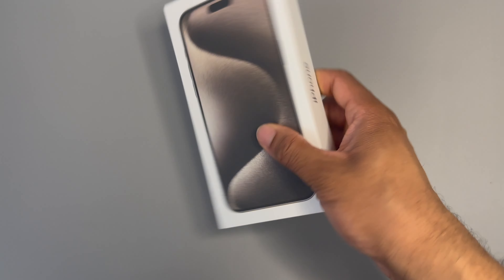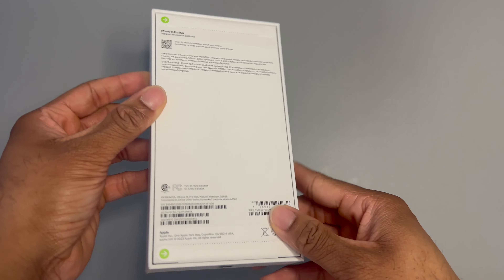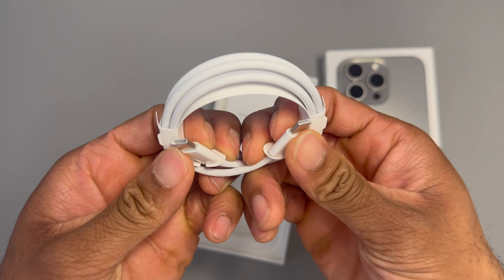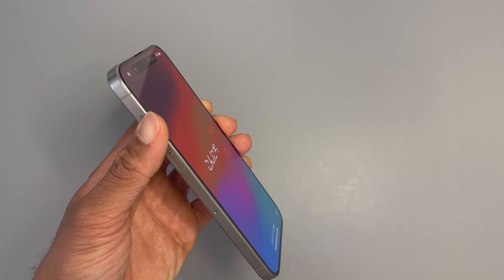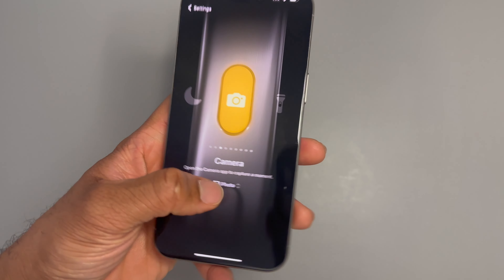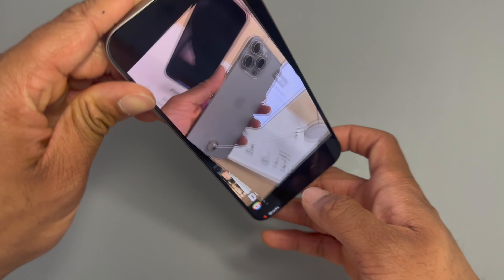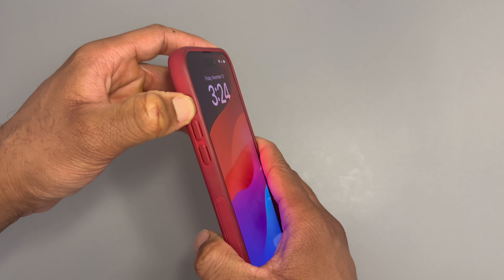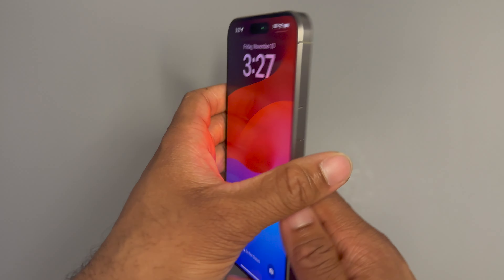The Ultimate iPhone 15 Pro Max Unboxing & Setup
iPhone 15 Pro Max Natural Titanium  256GB

Store: Apple
Price: 1749.00 + Tax (CAD)